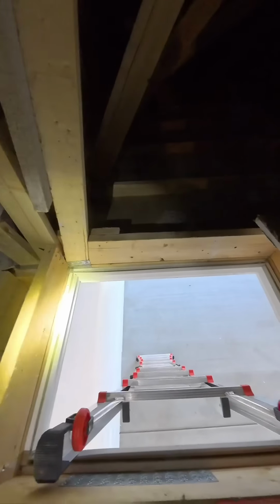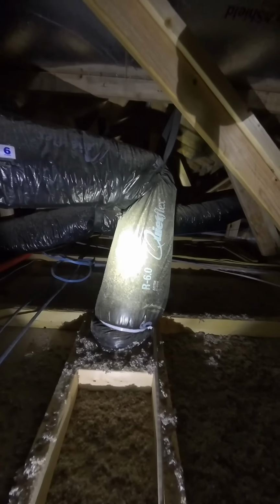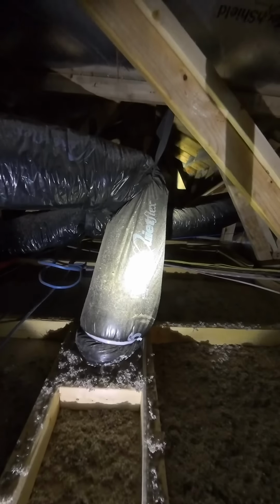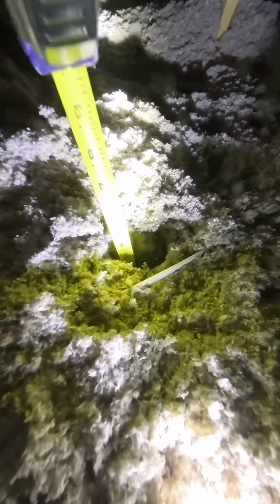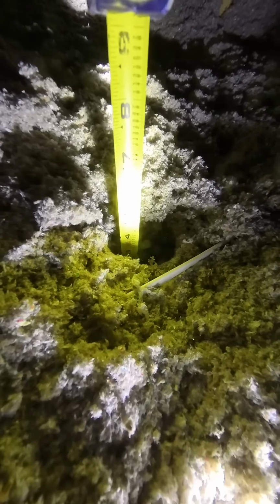A two hour home inspection?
Can a home inspection be completed in 2 hours?   I’m a nervous if anyone just said yes.  It would almost take me that long on just the outside.